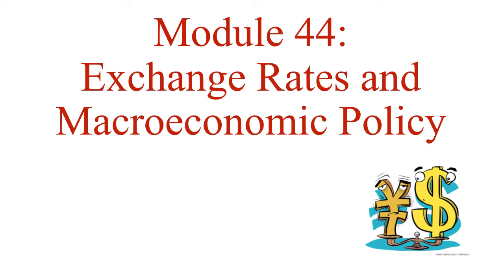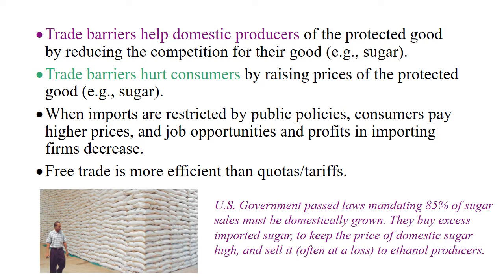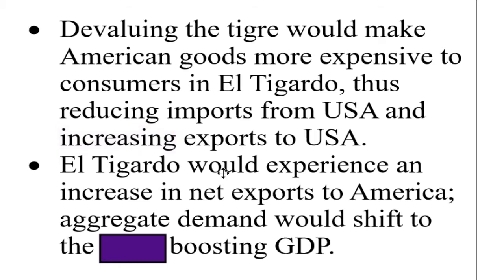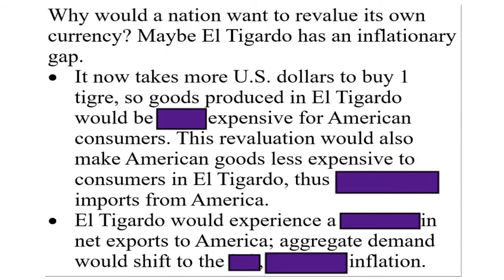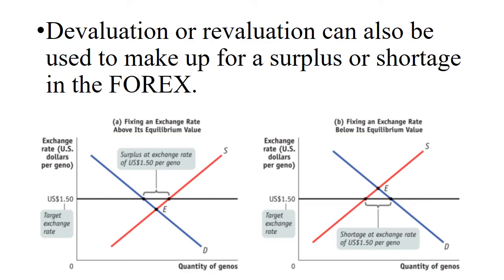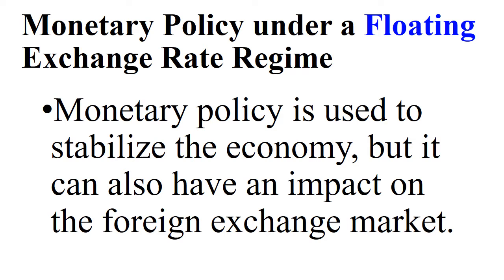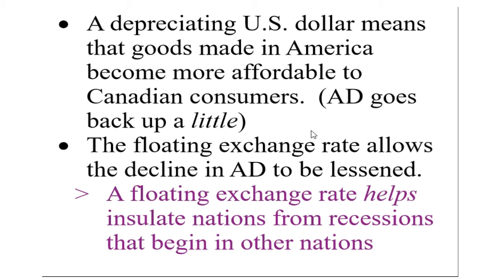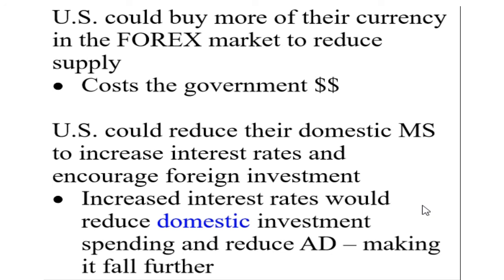Module 44 Lecture Video